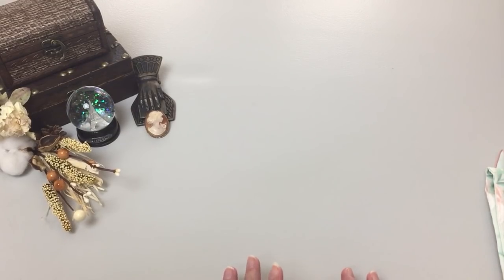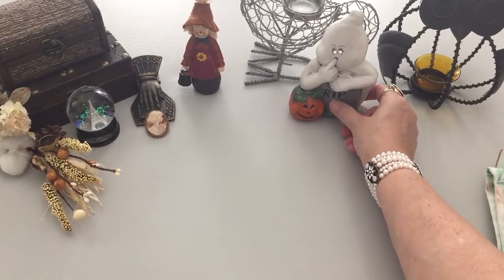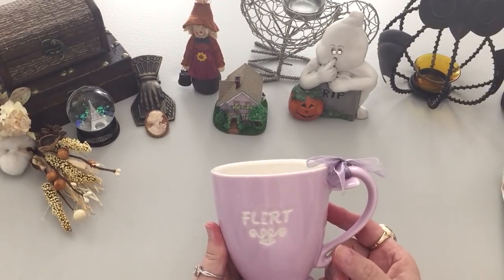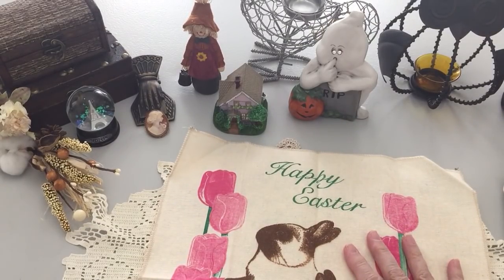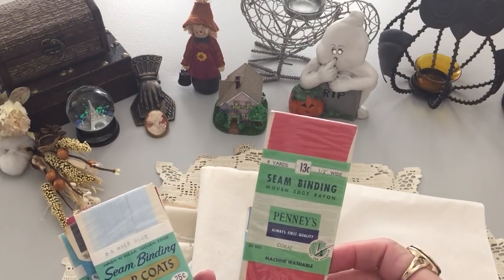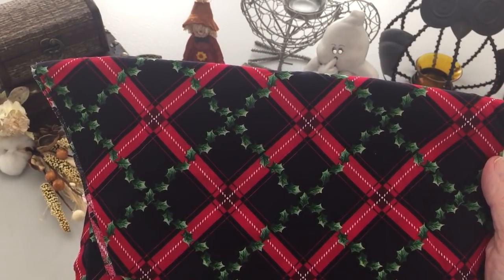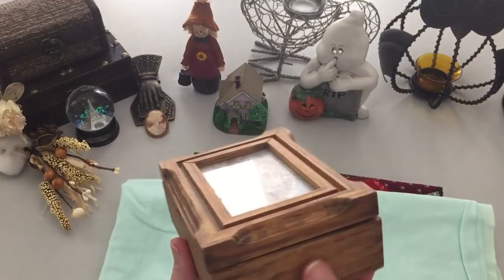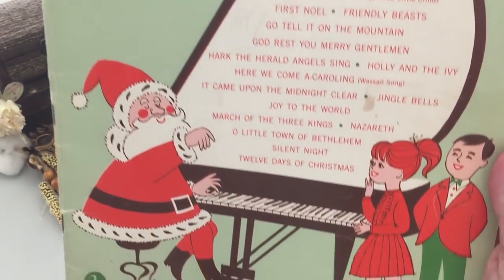Thrift Store Haul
THIS VIDEO IS MADE FOR PERSONS 18 YEARS OLD OR OLDER
Hello everyone!  I filmed this on Monday, but did not have time to edit and post it until now. You can tell I am sleep deprived!  I make several mistakes (more than usual), but I wanted to film it so that I could wash everything and put it in its proper place.  Thank y'all for stopping by!